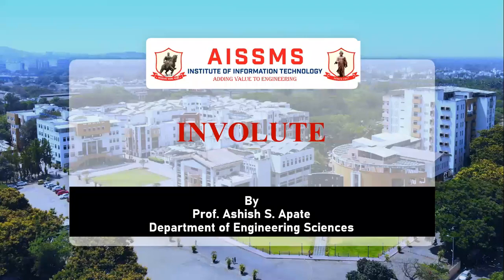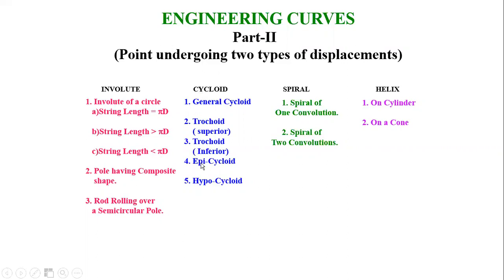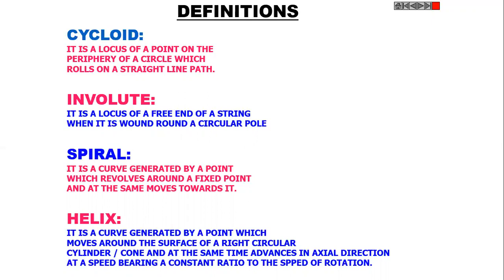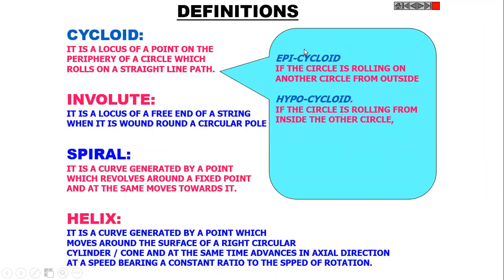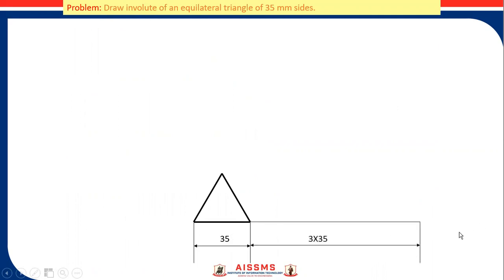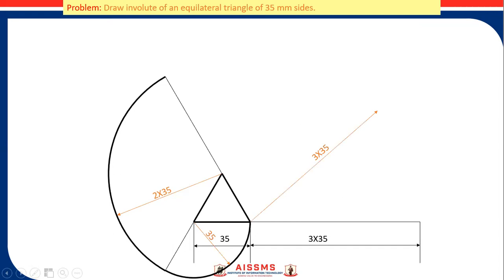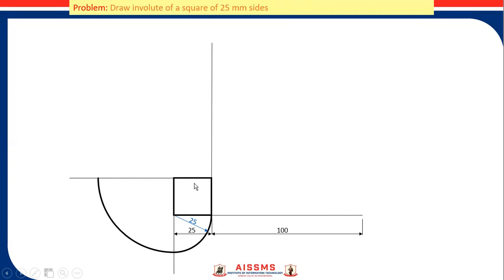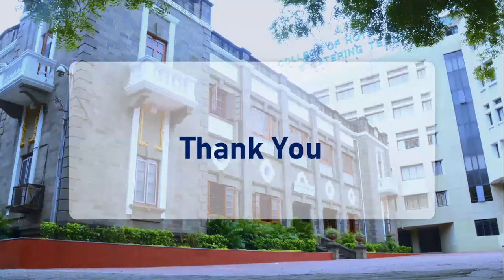Involute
Video by - Prof. Ashish Apate
Description -  Involute of triangle and square